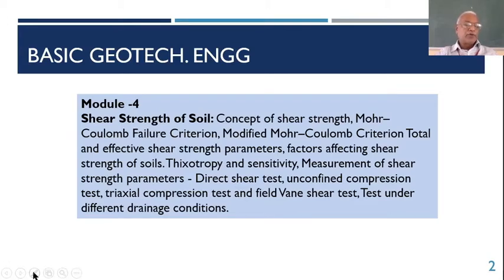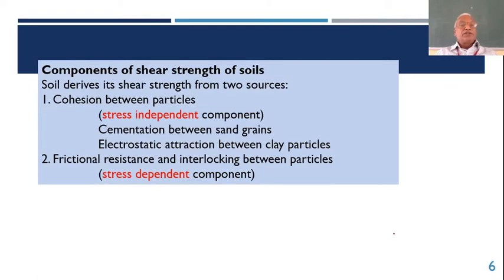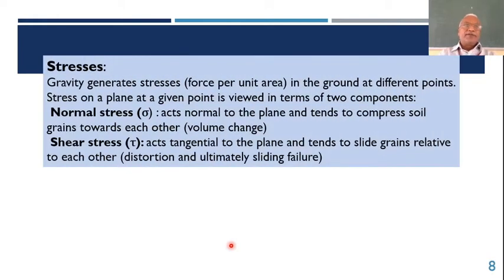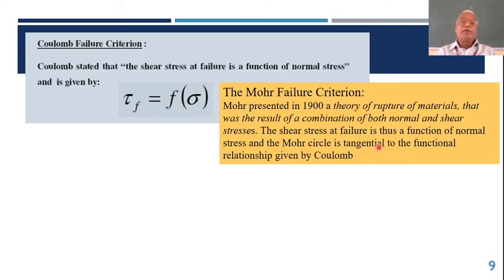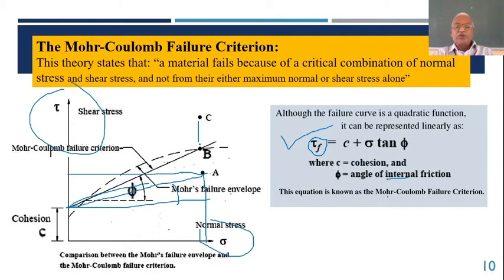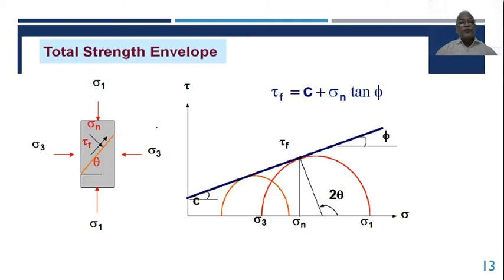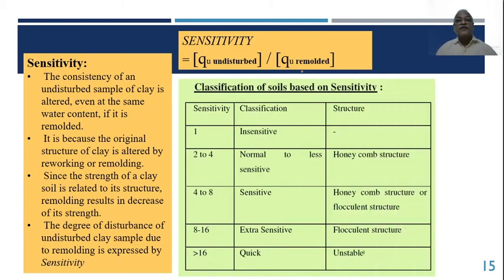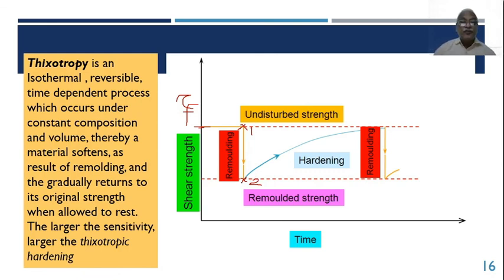Shear Strength Part 1